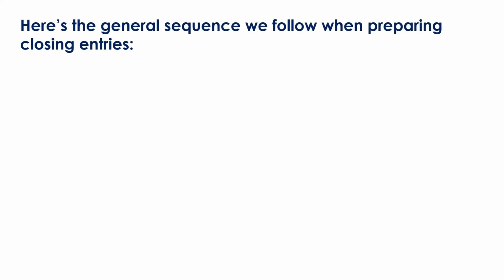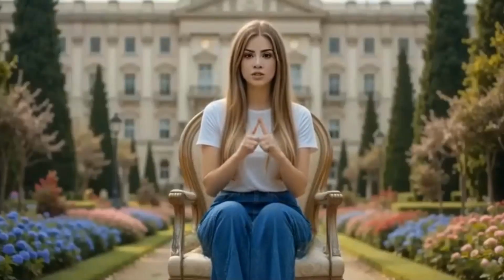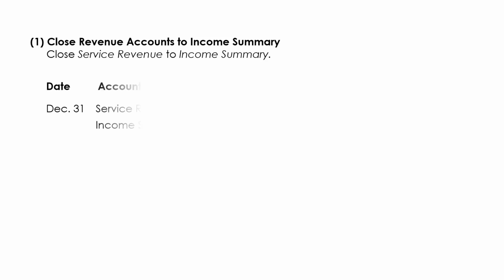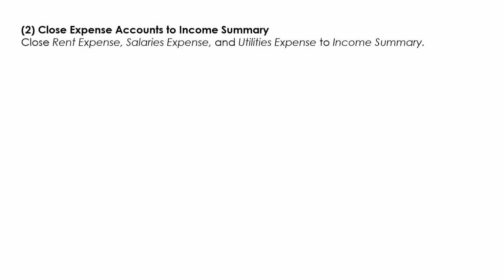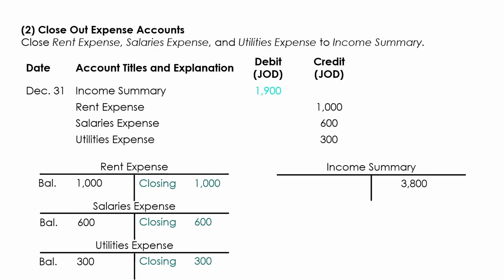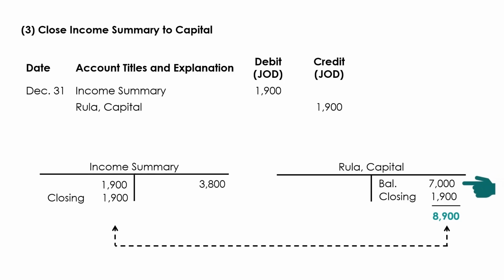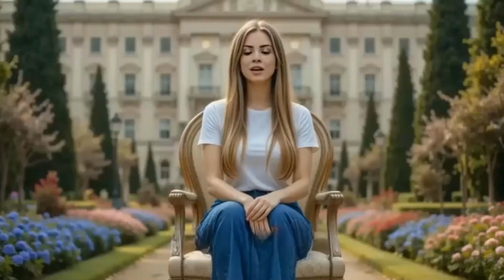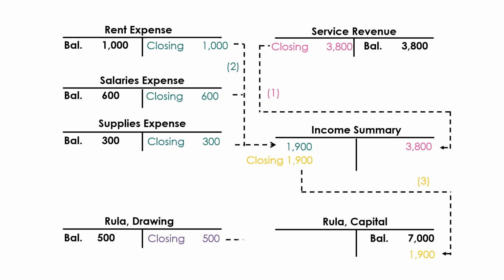Closing Entries Explained Step-by-Step | Accounting Insights with Rula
Welcome to Accounting Insights with Rula!
In this video, we’ll walk through closing entries — the process of transferring revenue, expense, and drawings balances to the capital account.

You’ll learn how to:
- Close revenue accounts to Income Summary
- Close expenses and determine net income
- Transfer net income (or loss) to Capital
- Close drawings to update the owner’s equity
By the end, you’ll see how each closing entry connects perfectly within the accounting cycle.
Stay curious, keep learning, and see you in the next session!
Presented By: Rula Abu Nuwar
🔔 Small Correction:
In the last revision slide, I mistakenly labeled one account as “Supplies Expense.”
It should be “Utilities Expense.”
This does not affect the explanation or any of the closing entries — only the label is corrected.
Thank you for your understanding and for learning with me!